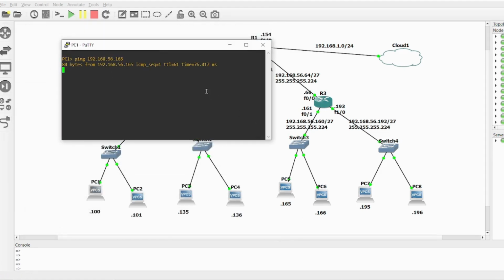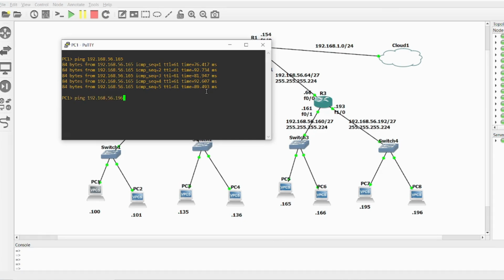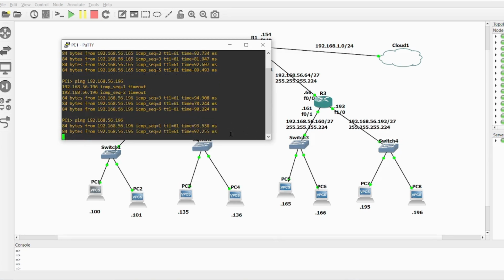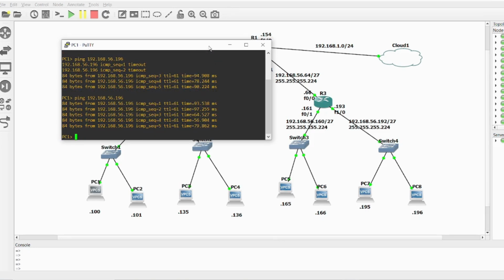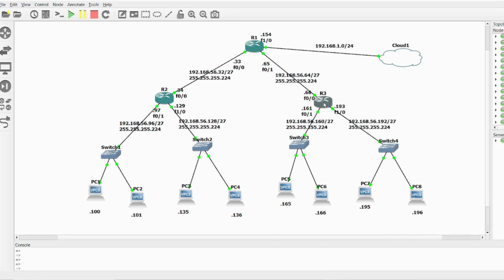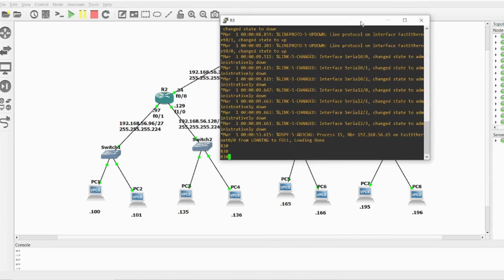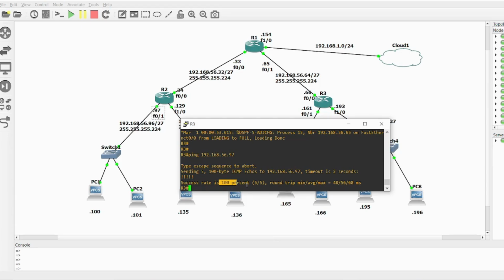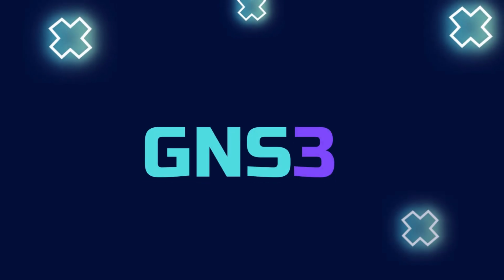Computer Networking Lab | GNS3 Network Simulation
In this video, I provide a quick demo of a network I designed and configured using GNS3, the popular open-source network sim